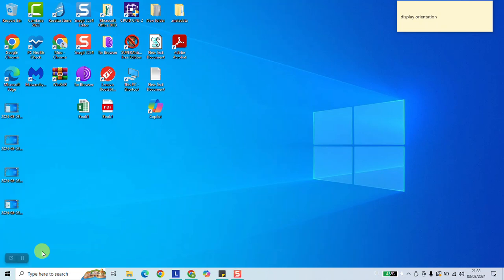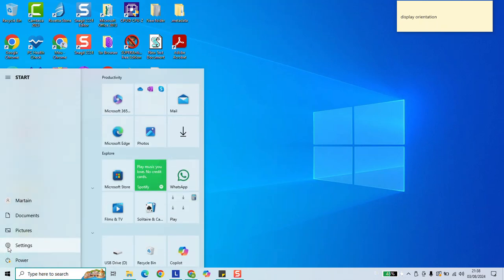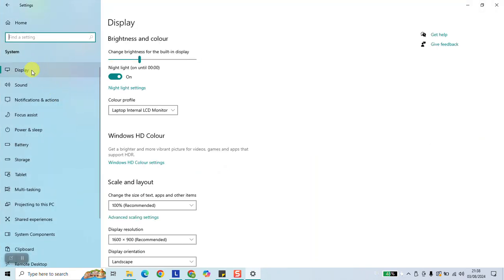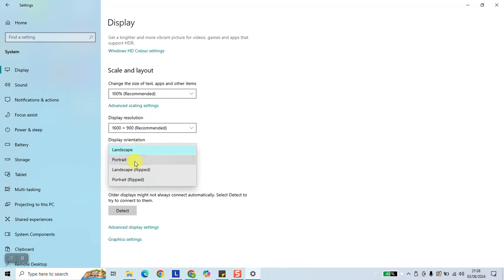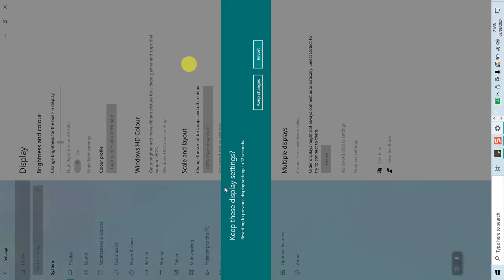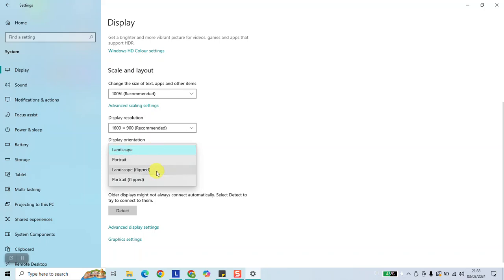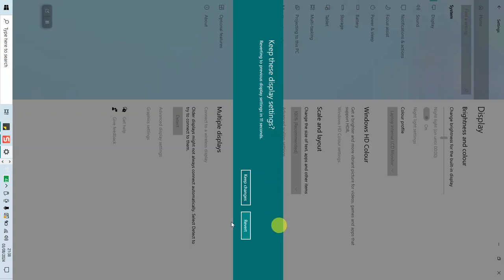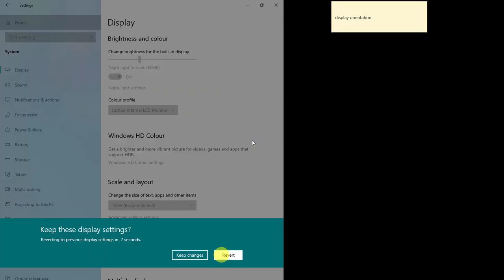How to change the monitor orientation in windows 11 (make screen horizontal or vertical)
Learn how to easily adjust your monitor orientation in Windows 11 with our quick and simple guide. Whether you need to switch your screen from horizontal to vertical or vice versa, this video walks you through the steps to make your display adjustments effortlessly.